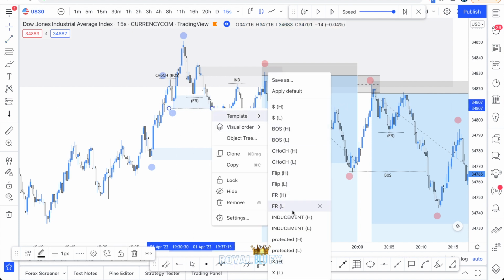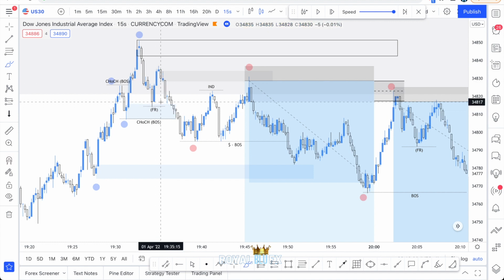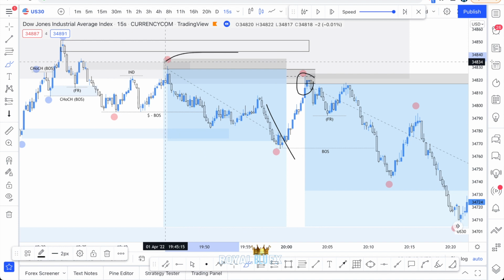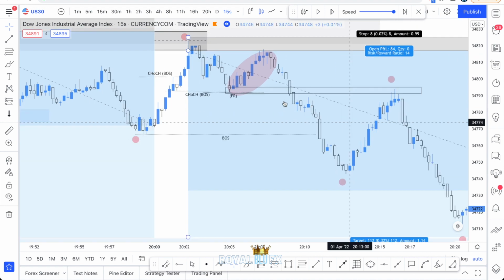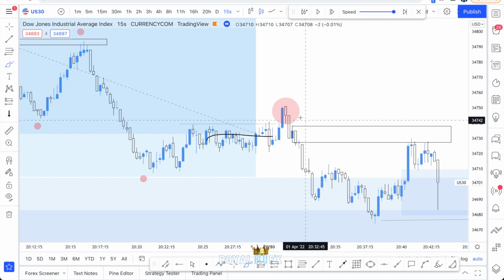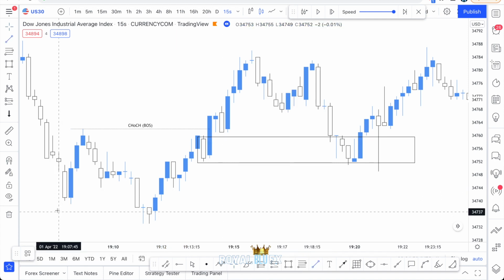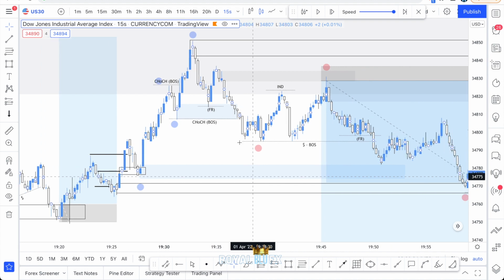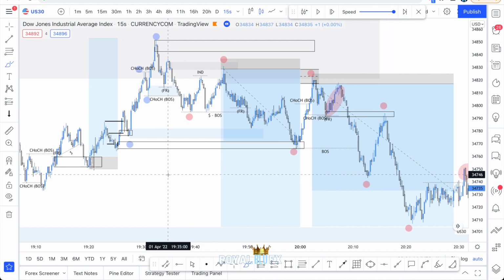Failed Reaction FR Live Youtube